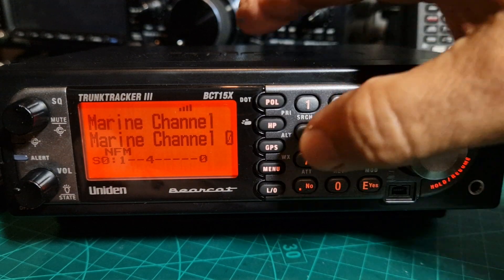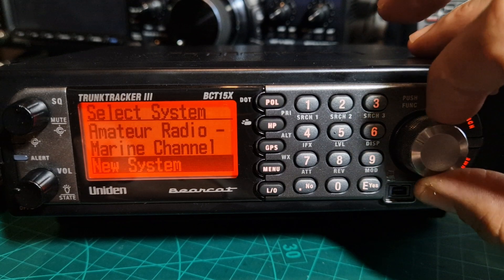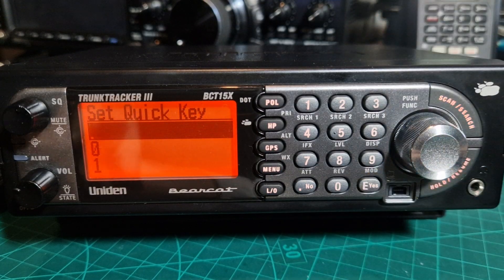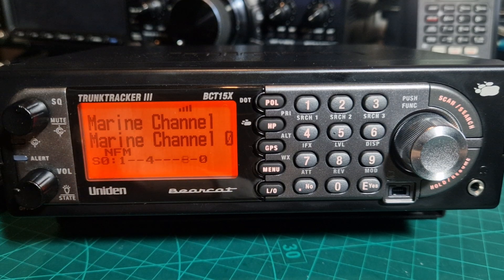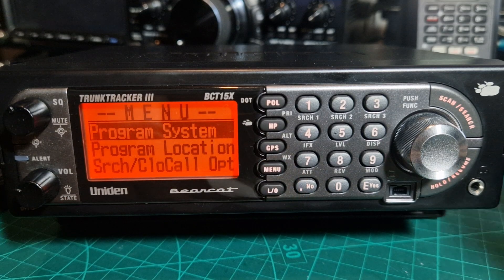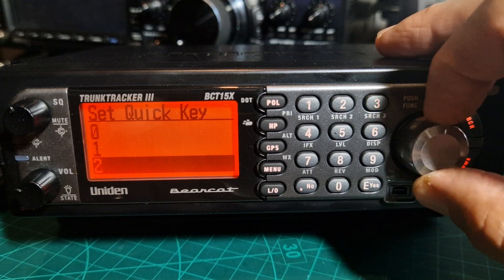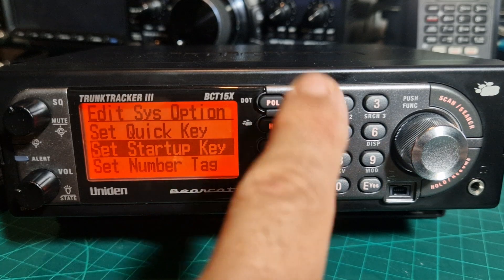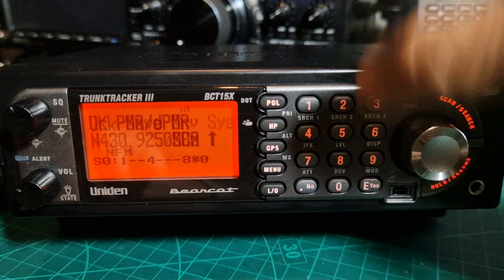UNIDEN BCT15X - QUICK KEYS FOR FAVORITES LIST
UNIDEN BCT15X  , BUTEL ARC XT PRO V2.4 SCANNER SOFTWARE